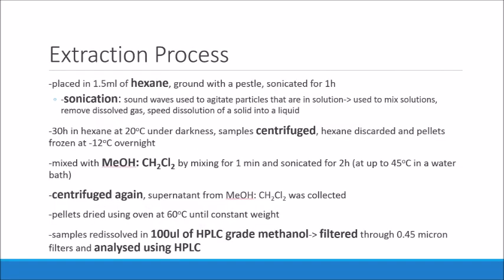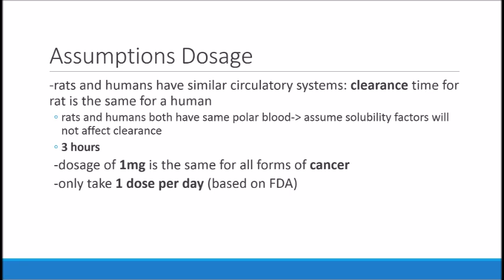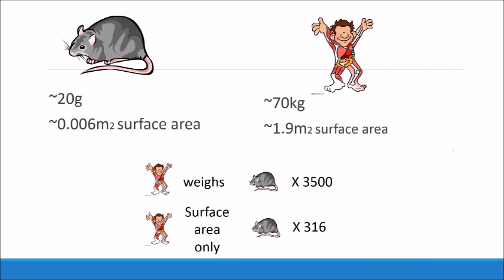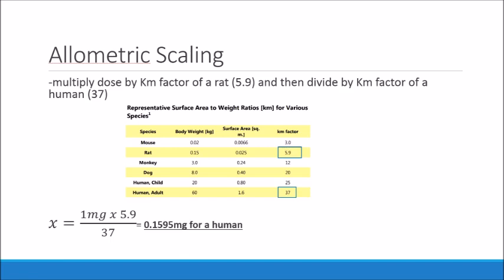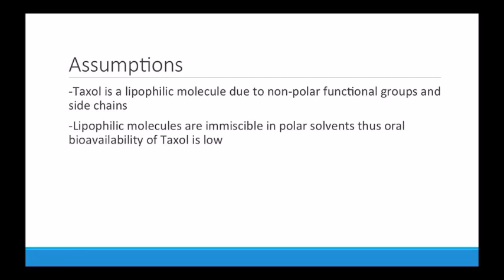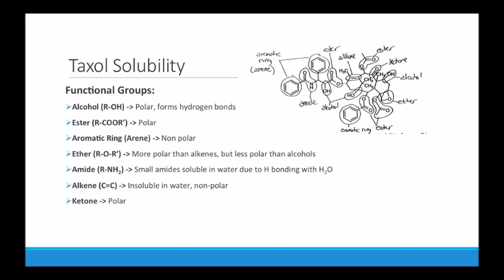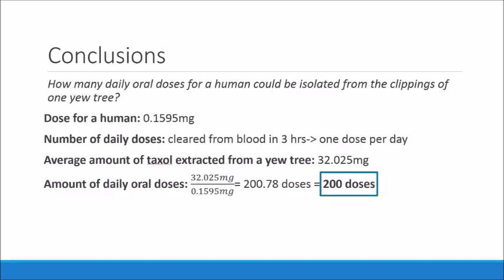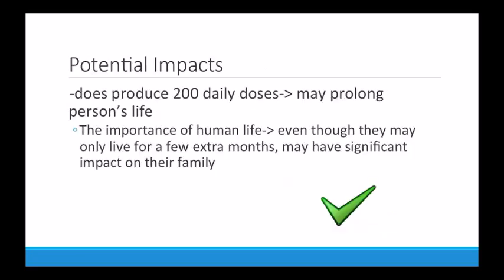CHEM1222 Adriana, Jessica, Tyara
Adriana Corgat, Jessica Strachan, Tyara Reichardt

The task given was to find the amount of daily oral doses for a human that could be isolated from the clippings of one yew tree. In the premise, it was given that 1mg of taxol, when given to a rat, is an effective dose, and is cleared from the blood in 3 hours.